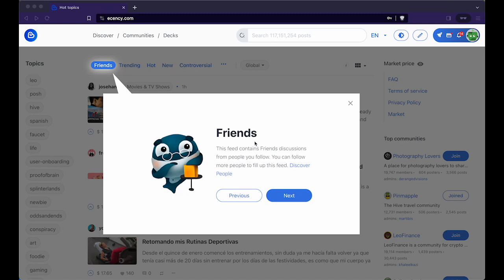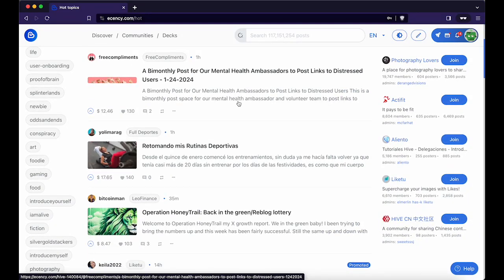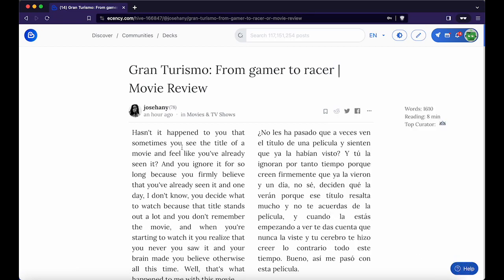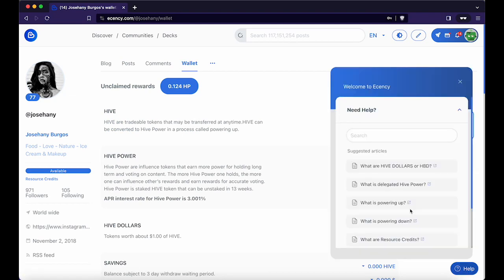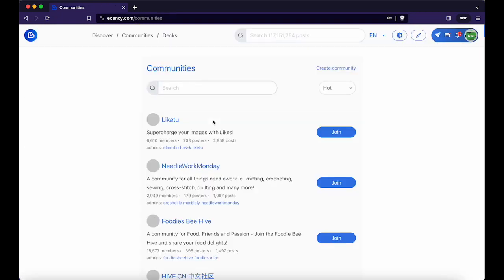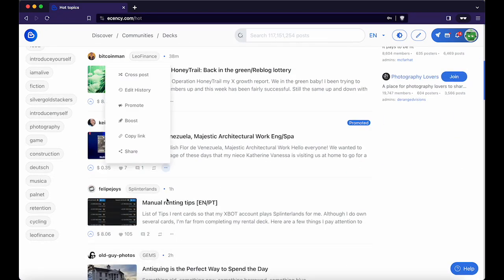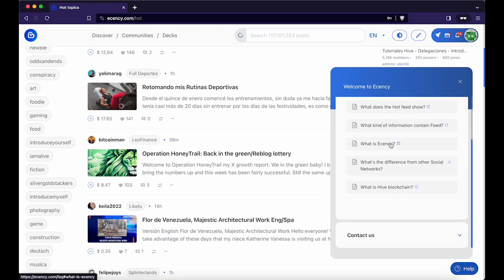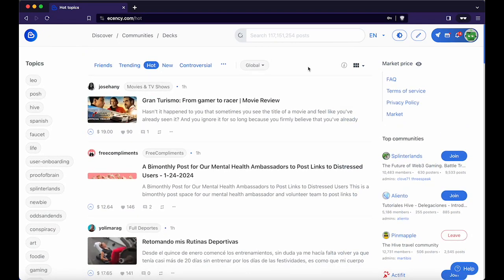How to use Ecency FAQ?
Frequently Asked Questions and Guides on Ecency.com
Guide and tutorial for newbie on Hive and Ecency.com.

In this video we show casing how one can get guidance and find their way around blockchain, web3 social networking platform Ecency.com.